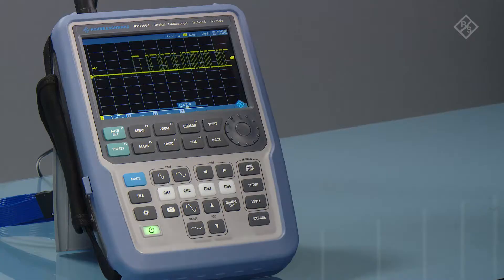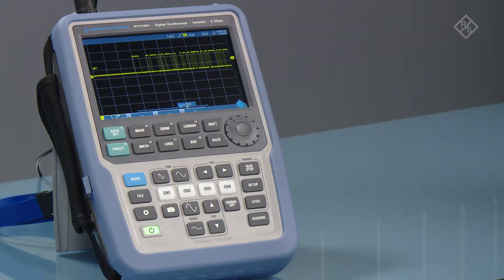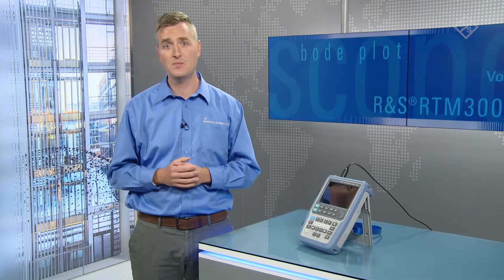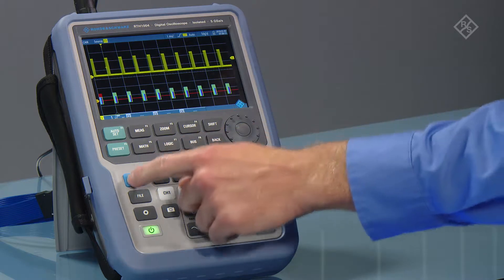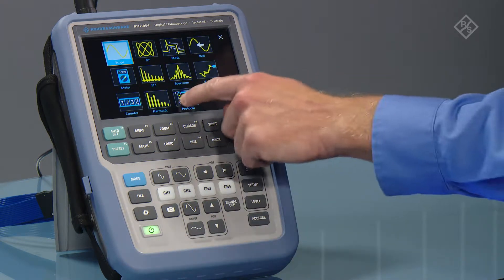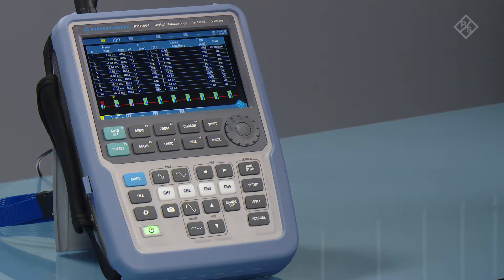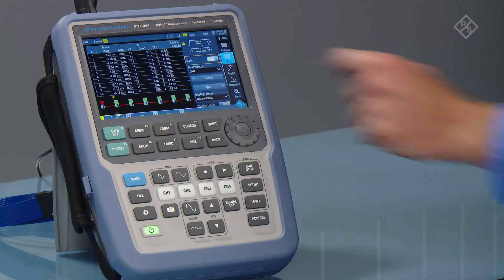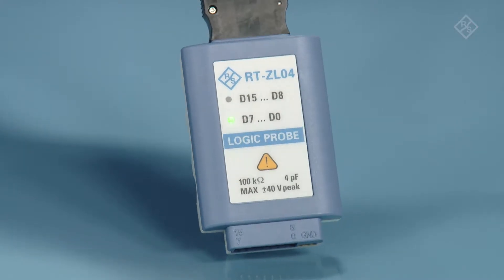Rohde & Schwarz Scope Rider RTH1000 Protocol Decoding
Serial protocols are often used to transmit control signals. The R&S Scope Rider is the first galvanically isolated, handheld digital oscilloscope that features protocol triggering and decoding capability for in-depth troubleshooting. Targeted triggering on protocol events and protocol data enables users to selectively acquire relevant events, data and signals. Since the R&S Scope Rider supports serial protocols (I2C/SPI, UART, CAN/LIN, CAN-FD, SENT), it can be used in conventional lab and mobile applications as well as in the automotive segment.